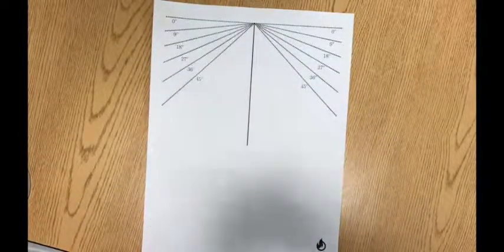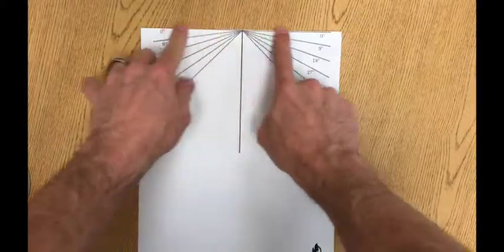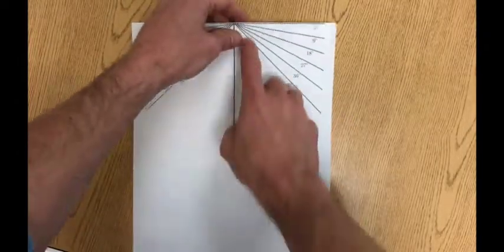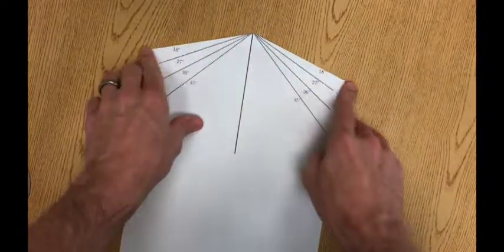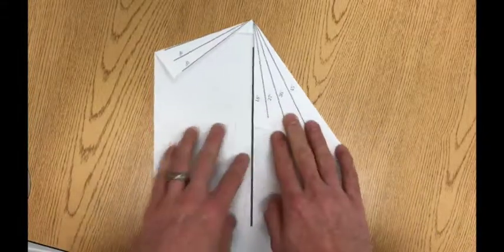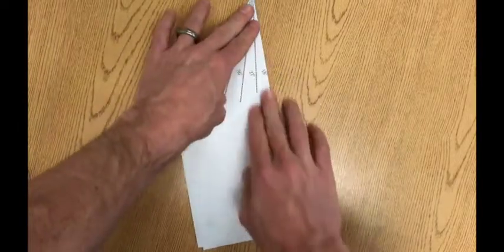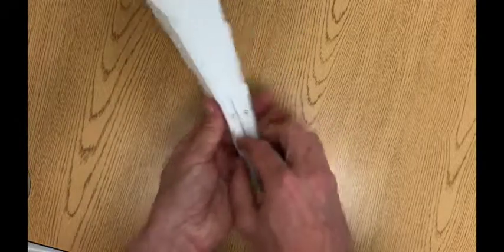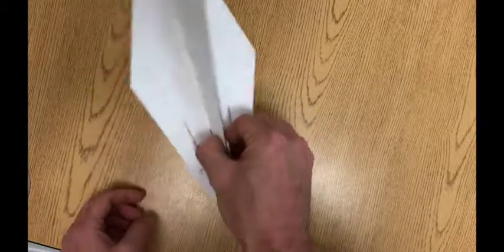Making a Paper Airplane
This video is about Making a Paper Airplane